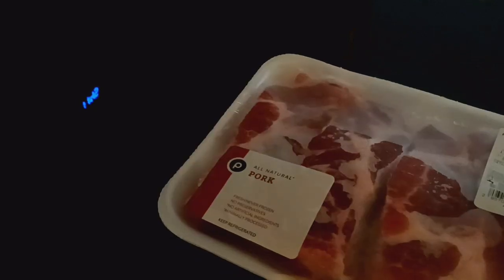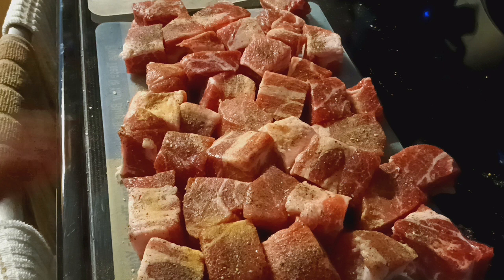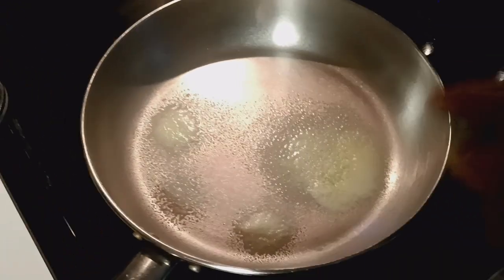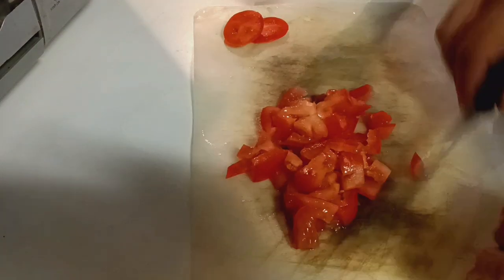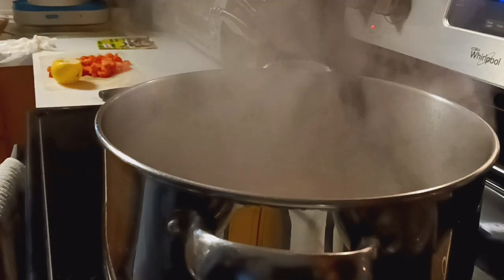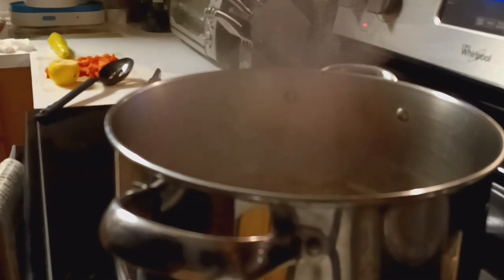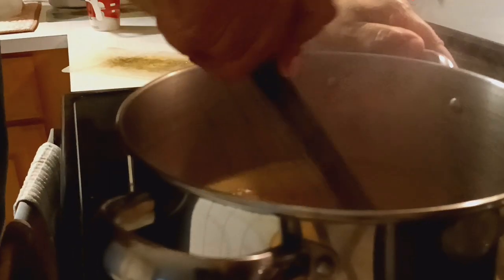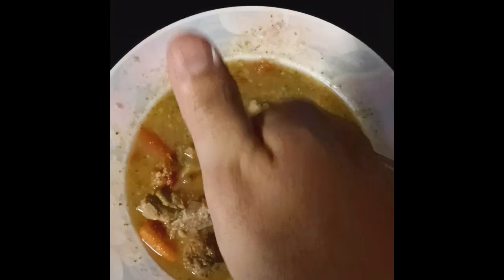Quick Cooks: Filipino Sinigang with a twist!!!!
Welcome to "Quick Cooks!" - the series where culinary creativity knows no bounds. In this exciting episode, we're putting a delightful twist on a classic Filipino favorite - "Sinigang"! Get ready to embark on a flavor-packed journey that pays homage to tradition while adding a modern and unexpected flair.

Join us as we reinvent the art of making Sinigang by infusing it with a unique twist that will tantalize your taste buds. From the aromatic blend of ingredients to the harmonious balance of sour and savory, you'll witness the transformation of a beloved dish into a culinary masterpiece. Whether you're a Sinigang connoisseur or a curious foodie, this recipe is a must-try. Our step-by-step guide ensures that you'll be able to recreate this innovative twist in your own kitchen, bringing a burst of excitement to your dining table.

Danza Kuduro (Barend Rauch X Sebz Festival Mix) by Big Room Promotions